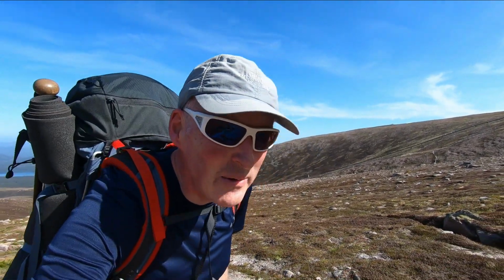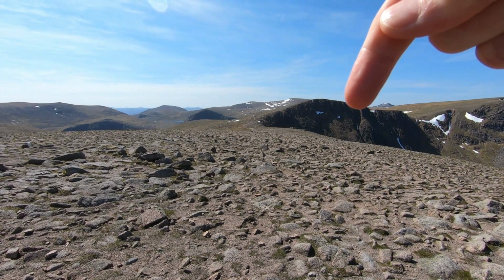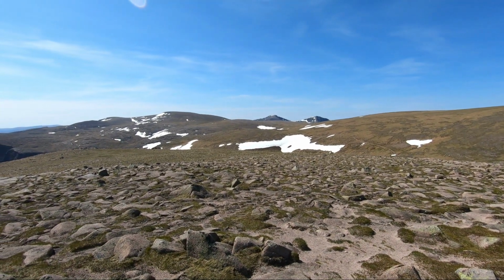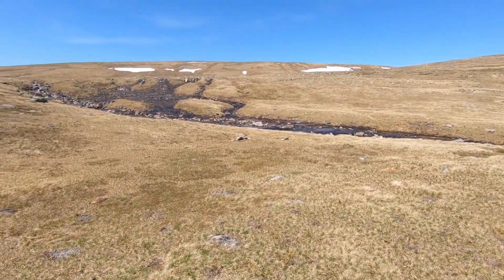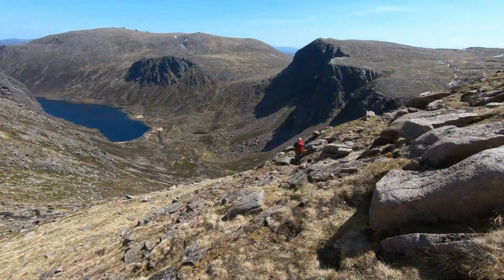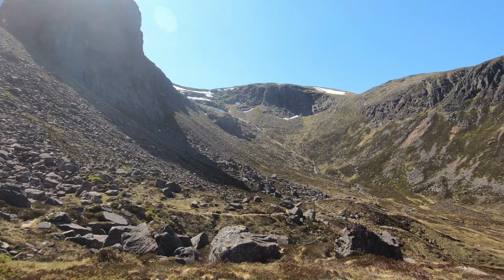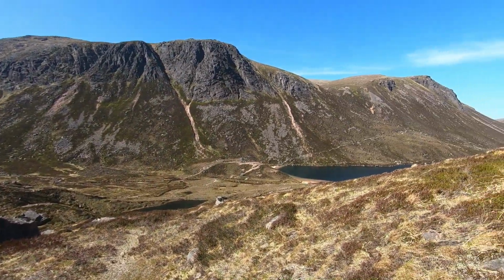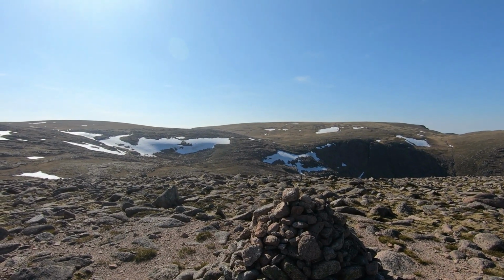High in the Cairngorms. Hike to Loch A'an, Loch Etchachan, Carn Etchachan, wild camp & sunrise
A hike to Feith Buidhe high in the Scottish Cairngorms for a late spring wild camp on 29th May 2023.  Then  after setting up camp an afternoon hike down to Loch A'an, then up to Loch Etchachan with ascent of Carn Etchachan to return to the tent.  Early the following morning there was a beautiful sunrise viewed from the top of the Feith Buidhe waterfall towards Loch A'an.